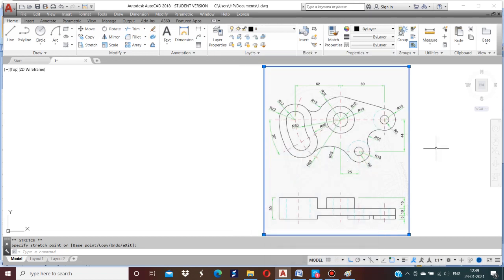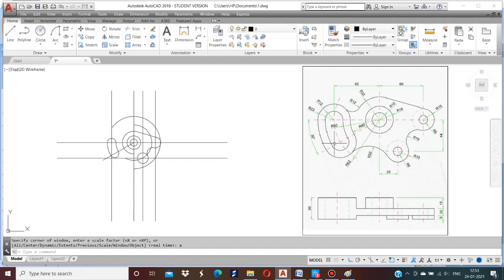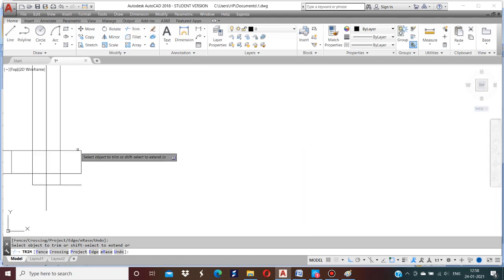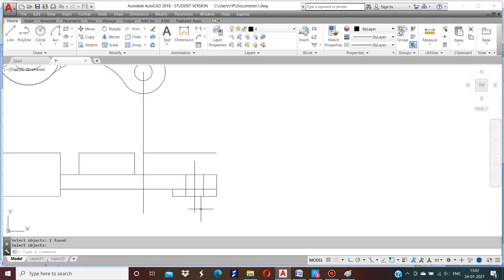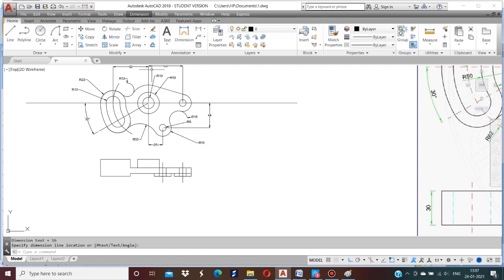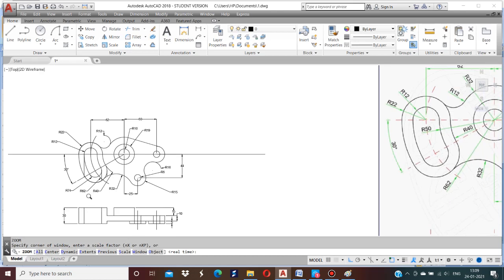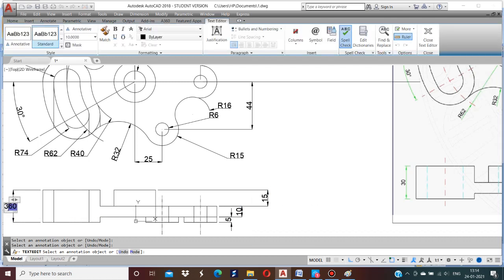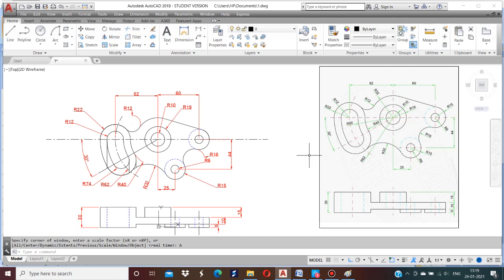2D SKETCH TOP VIEW AND SIDE VIEW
For AutoCAD Beginner's . I have explained how to draw top view and side view